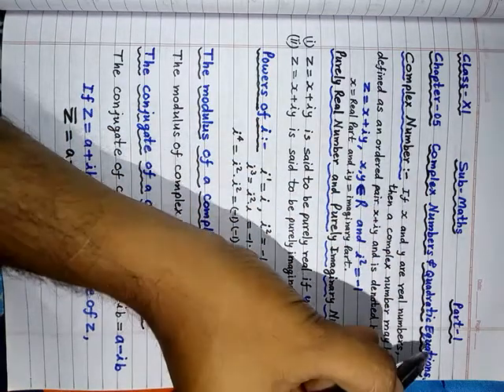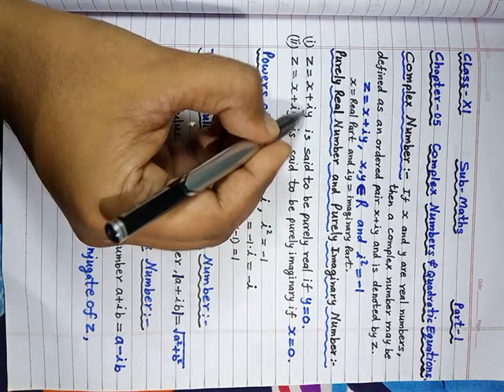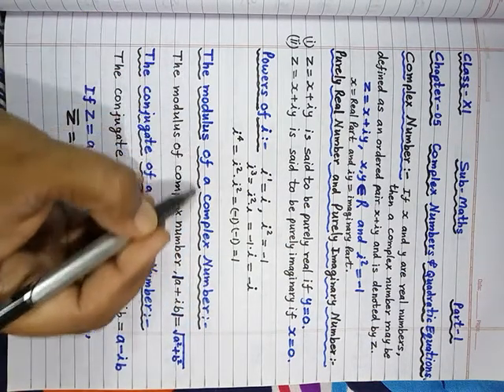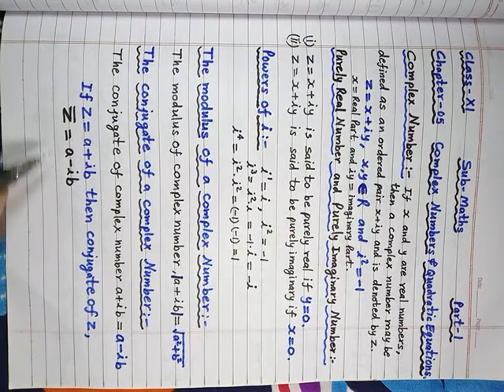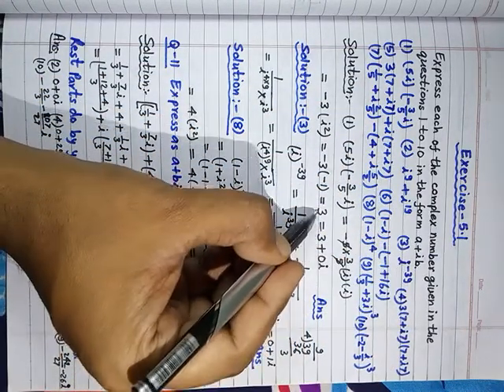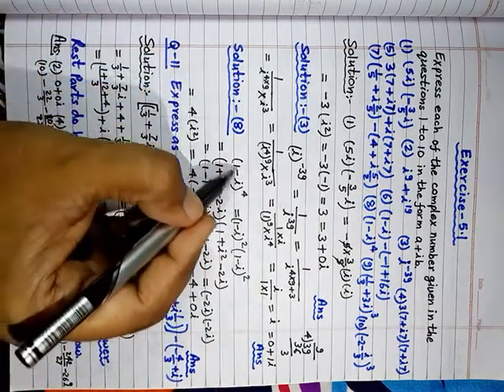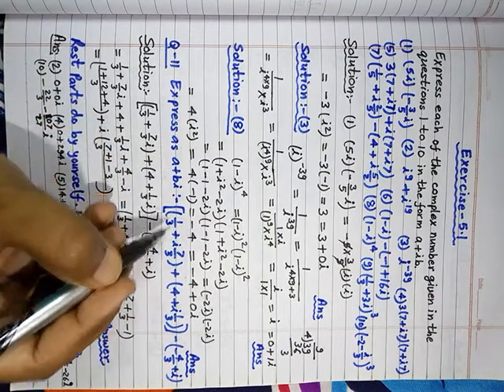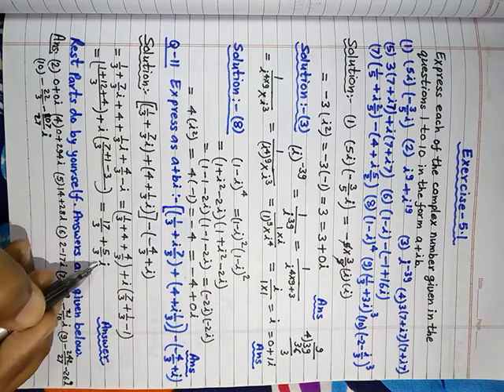Complex numbers and Quadratic equations Definition and examples modulus, conjugate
Complex numbers, modulus, conjugate Definition and examples